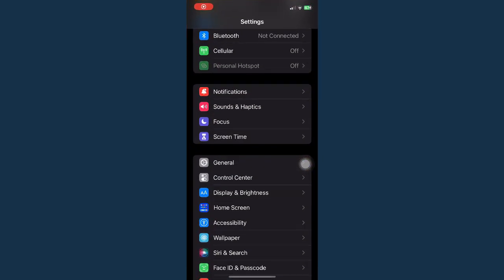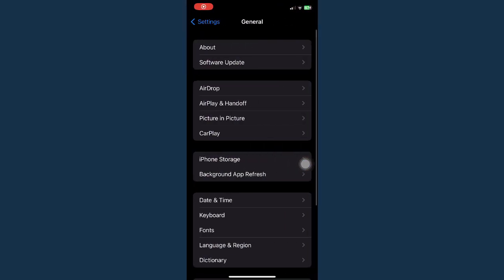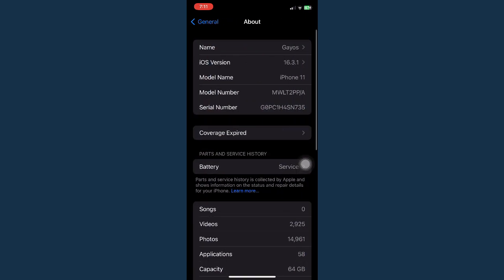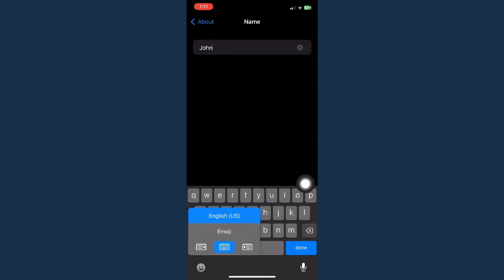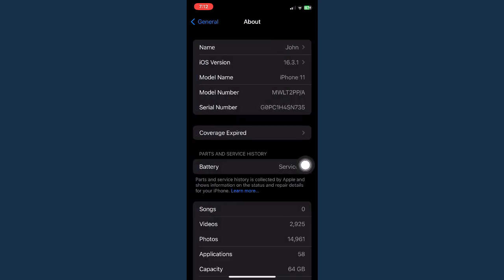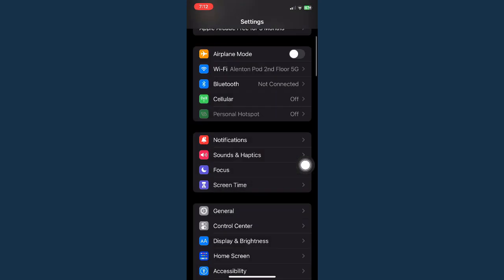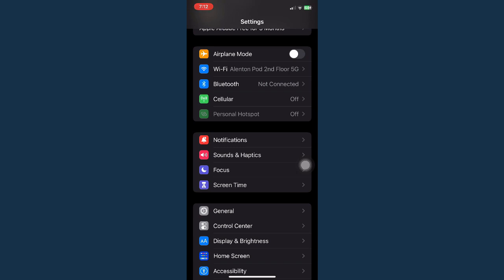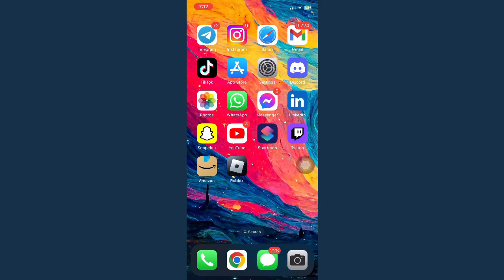How To Change iPhone Personal Hotspot Name (2023)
Learn‎‎‏‏‎ ‎How To Change iPhone Personal Hotspot Name

In this video I will show you‏‏‎ ‎how to change iphone personal hotspot name